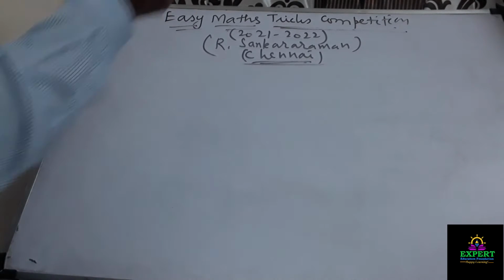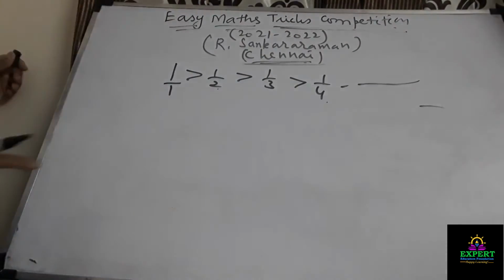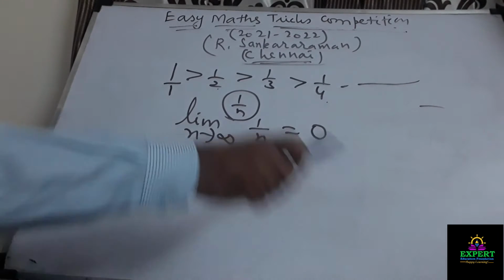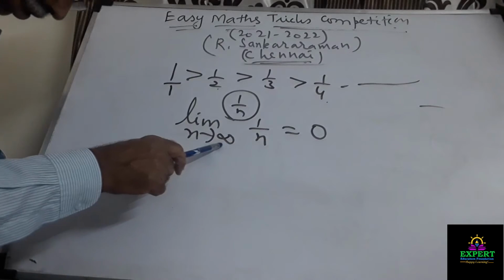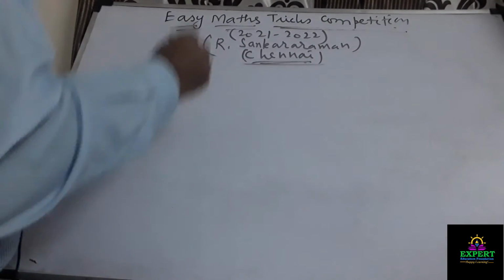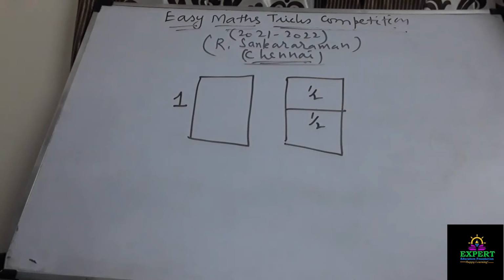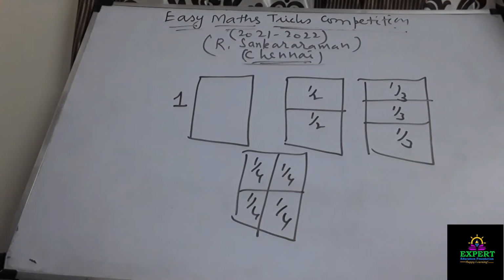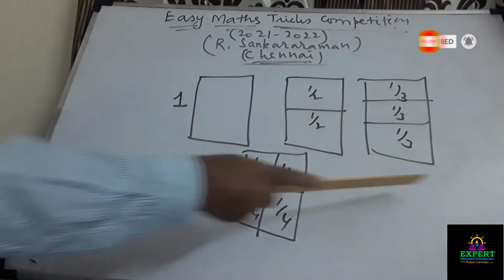Limit n tends to infinity of 1n=0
"Mathematical anxity also known as math phobia.
Fear or phobia of maths generally stems from the inability to understand concept and solve the problems.
 In order to avoid the maths phobia make maths simple and fun.
 Simplify the learning methods explain your students a simple easy and funny maths tricks to make the process  enjoyable.
 *Expert educator Foundation* has brought *Easy Math Tricks Video Making Competition*
 PRIZES

 1)5000+ Trophy + Certificate

 2)3000 + Trophy + Certificate

3) 2000 + Trophy + Certificate

# Students
# Teachers
# Parents
# Any Maths lover of any Age Group.

 *Rules and Instructions*

You have to make a video of any maths tricks such as

Video made by contestants will be uploaded for on educational YouTube channel first three most like videos will get first, second, and third rank.
Each participant will get certificate soft copy.
Video duration must not be more than 5 minutes.
You can send multiple entries.
You can explain the maths tricks on blackboard, whiteboard, plain paper, Slate or can explain with animation video.
# Minimum hundred like is required on your videos to qualify for winner or runner positions. Audio video quality must be acceptable.
# You can make video in any language.
Competition in charge will have right to accept or reject videos.
# Last date of accept easy magic tricks video is 27/11/ 2021
Date of result will be announced on 27/11/2021
Organizer are having right to change the dates of competition.